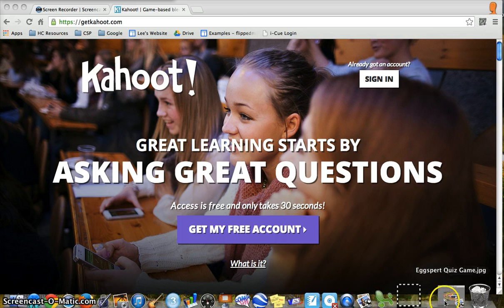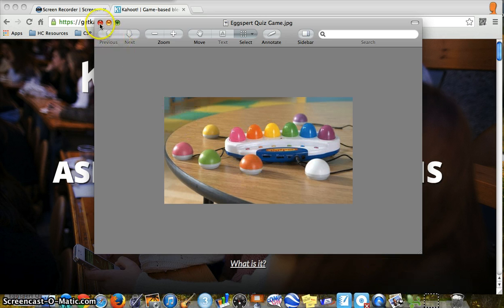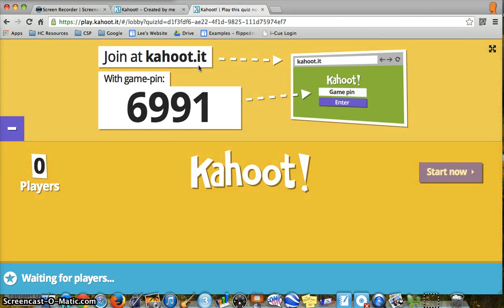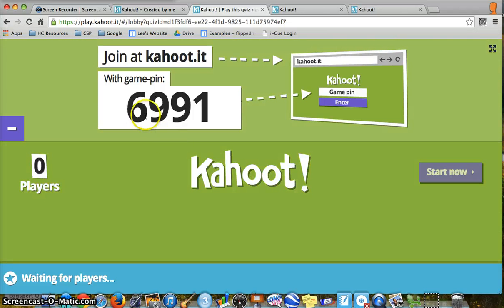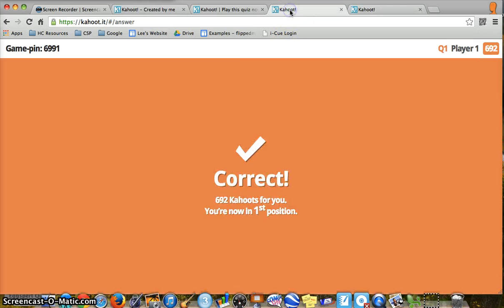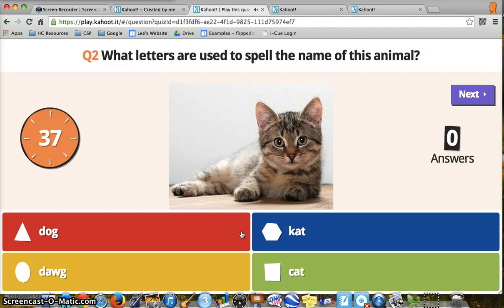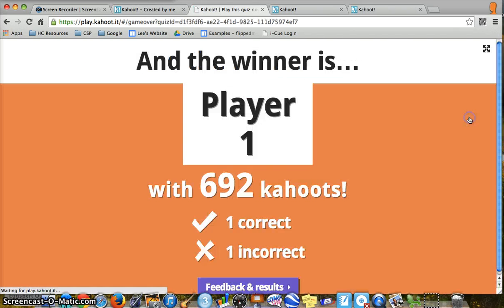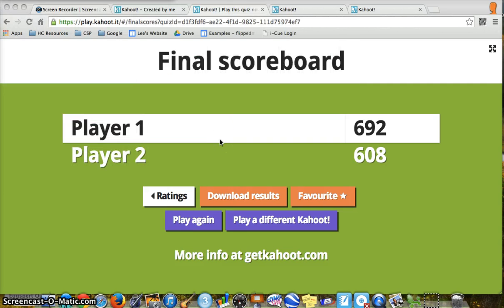Get to Know...Kahoot!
Kahoot offers a fantastic way for students to be engaged in the classroom.  The site helps teachers create a game show like format related to given content.  Creating an account takes just a minutes, and creating your very first quiz will only take a few more.  It's fun, it's easy, it's educational, ...it's a Kahoot!